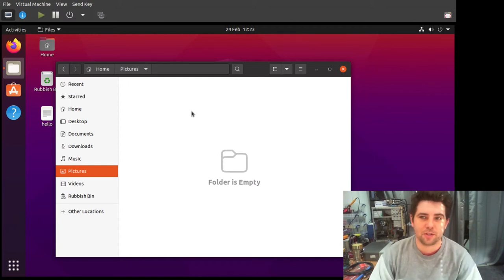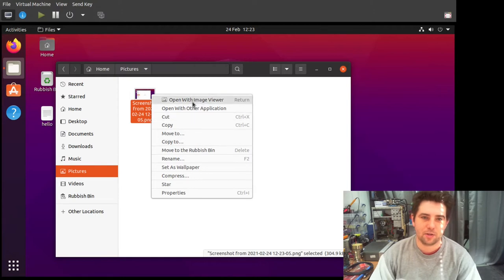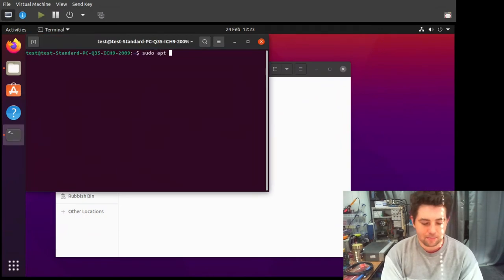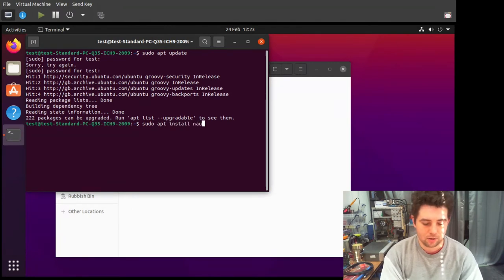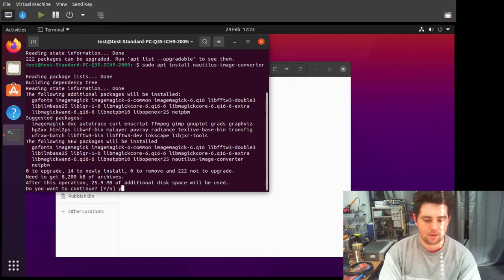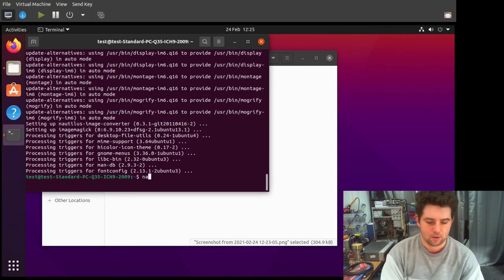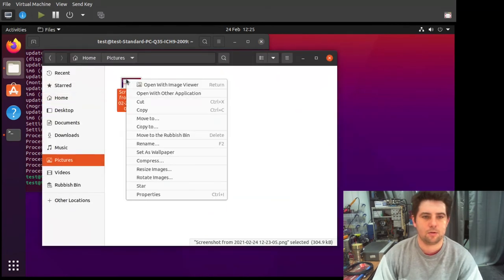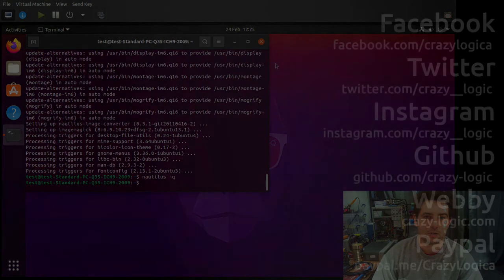#55 - Fixing Ubuntu - Image resize and rotate tool in menu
A quick video showing how to add image resize and rotate to the context menu in Ubuntu / nautilus.

sudo apt install nautilus-image-converter
nautilus -q